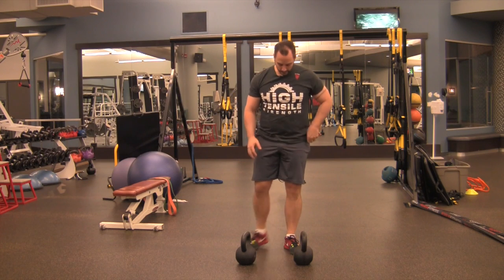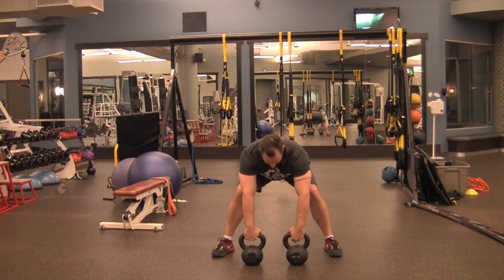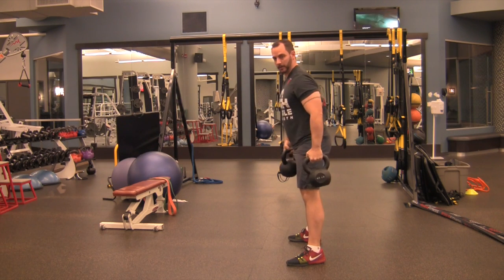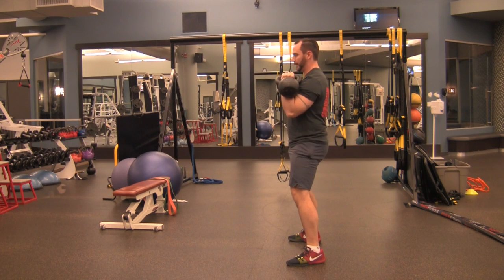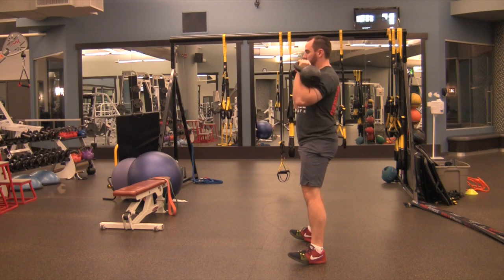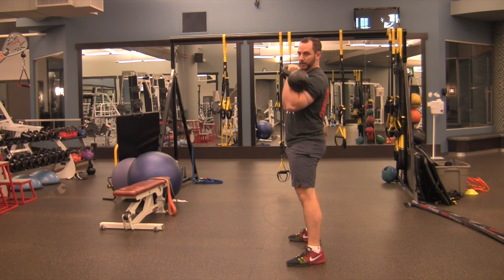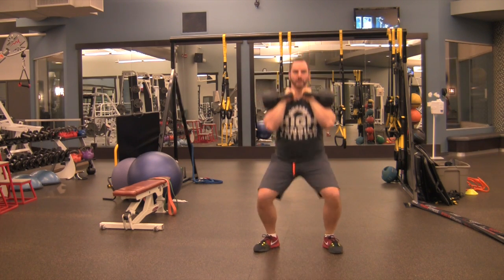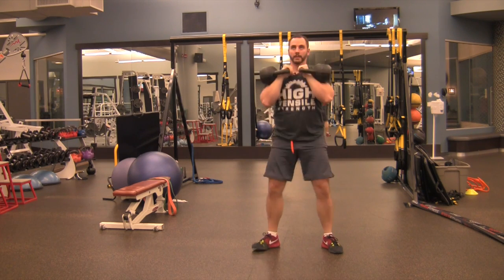KB 312 Complex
Conditioning series using 2 kettlebells